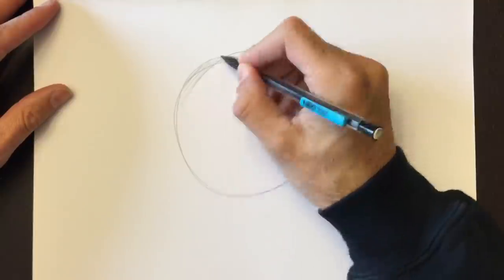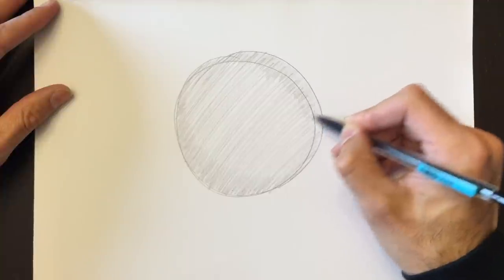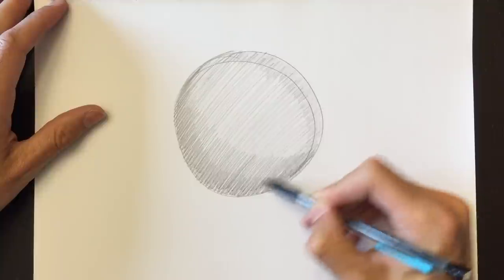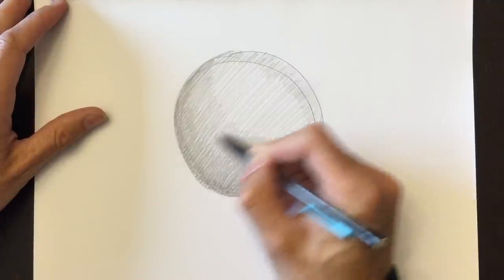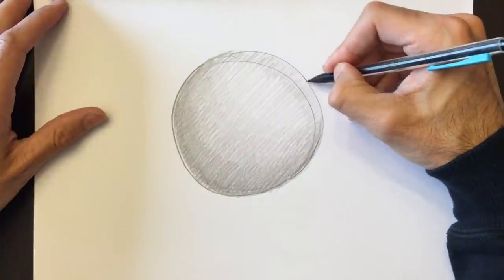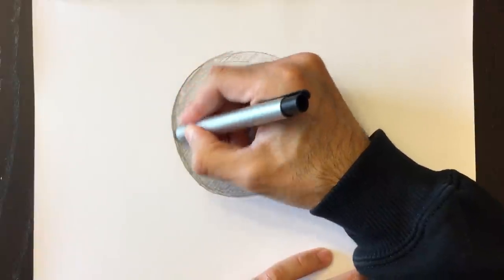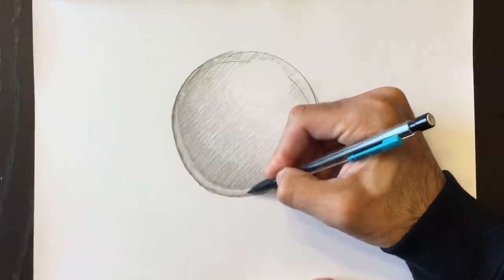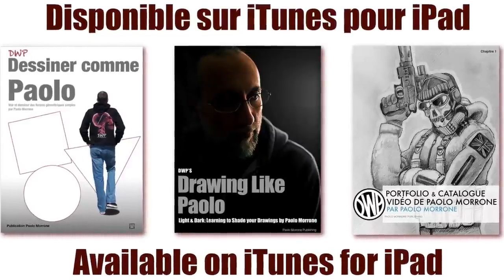The Sphere Paolo Morrone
Teaching kids of all ages how to draw - Enseigner aux enfants de tous âges comment dessiner